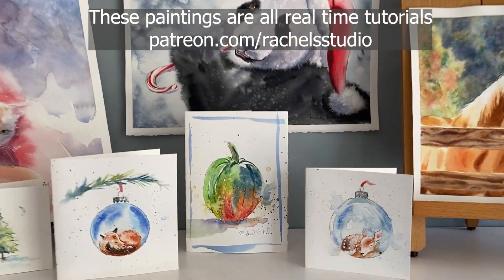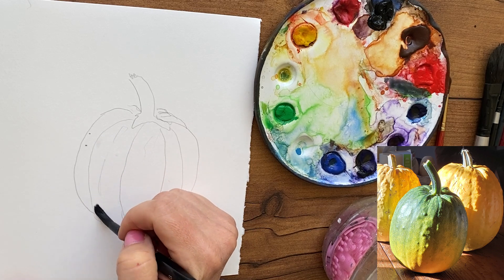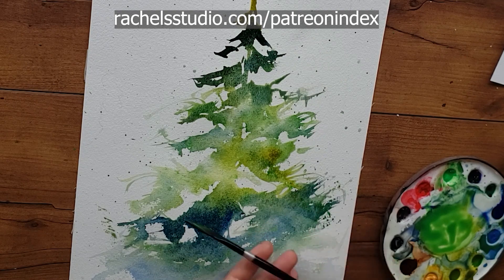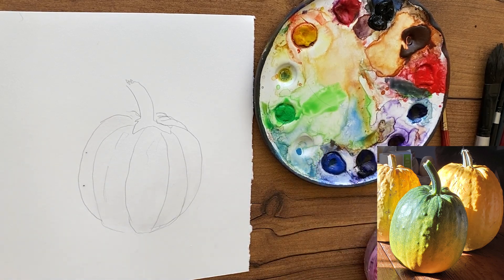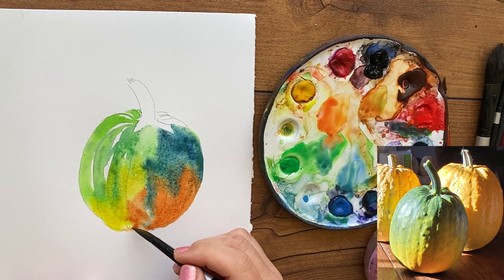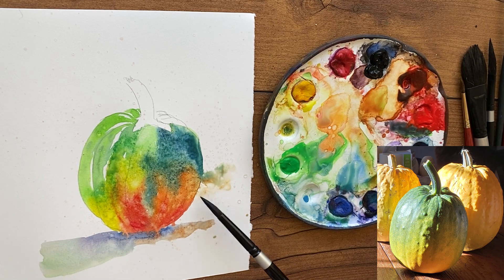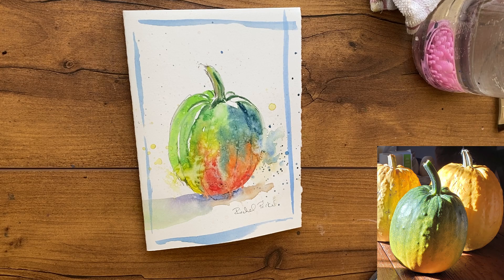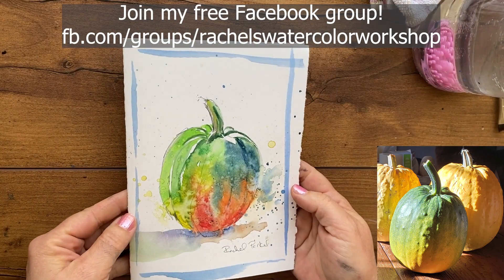Fast, Fresh, & Easy Fall Pumpkin Real Time Beginner Watercolor Tutorial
How to paint a colorful, loose, impressionistic watercolor pumpkin card with lost and found edges